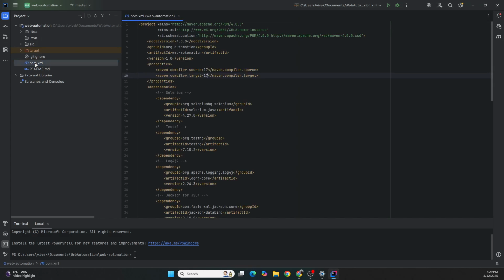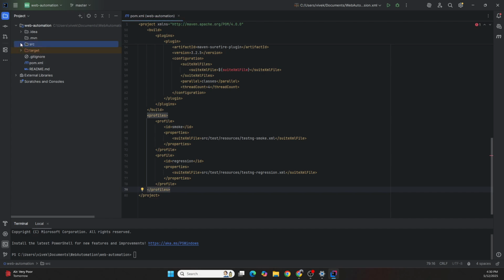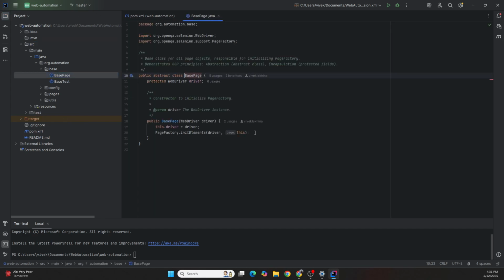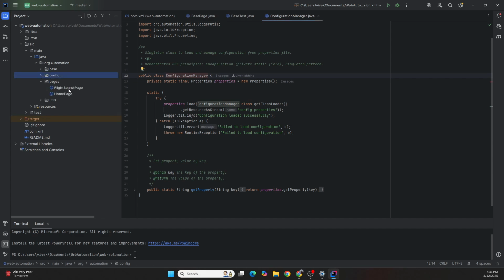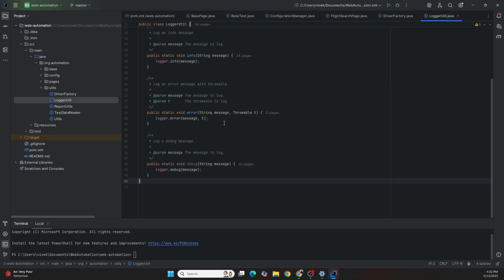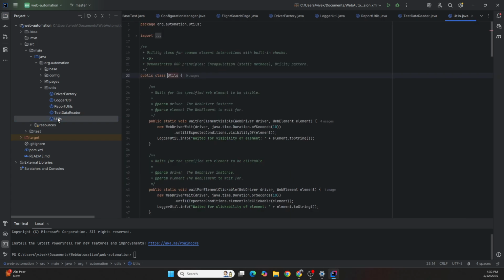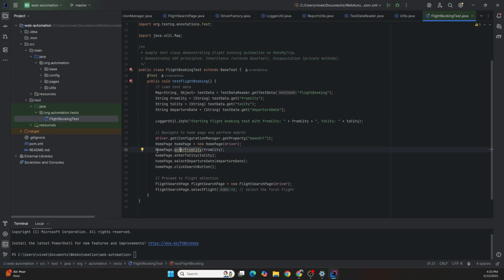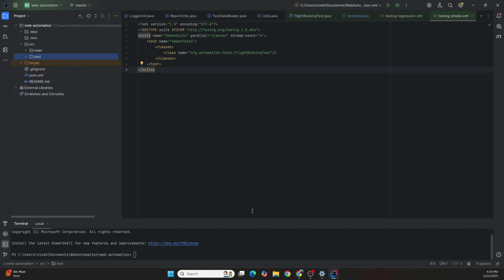Ep-01 : Inside Our Selenium Framework - A High-Level Tour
Selenium WebDriver Framework Overview: In this high‑level tour, we unveil the architecture and key components of our pre‑built automation framework—no coding from scratch. You’ll learn how the framework is structured to support advanced topics like parallel execution, design patterns, and enterprise‑grade scalability.